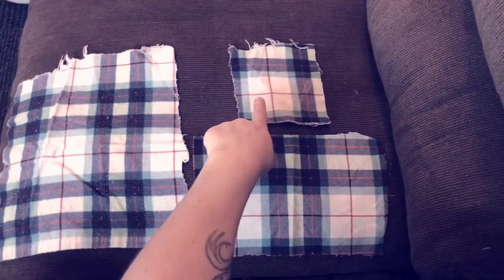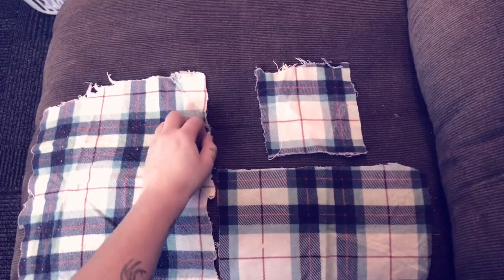DIY CLOTH: TP, ‘non’paper towels, wipes, & solution!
DIY reusable cloth TP, ‘non’paper towels, wipes and solution!
When life throws you a quarantine and no TP we aren’t stressed or worried about it since we’ve been using cloth for about 1-2 yrs now 😁

You can upcycle pretty much everything for this; 100% cotton (t-shirts, sheets, rags etc) flannel (my personal favorite)

Dr Bronners has liquid also if you don’t want to grate a bar! (I prefer the bar for less plastic waste)

Empress Daffodils 👸🌼